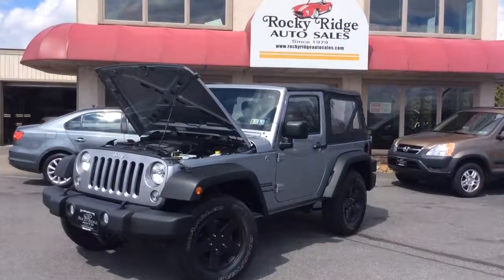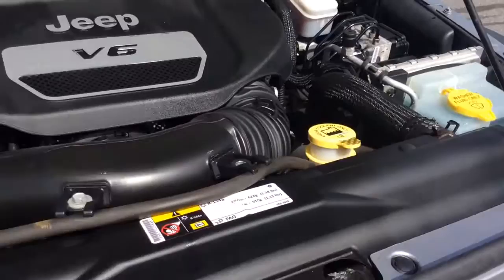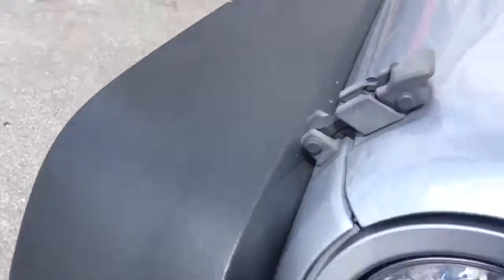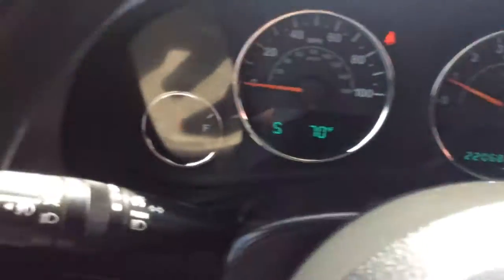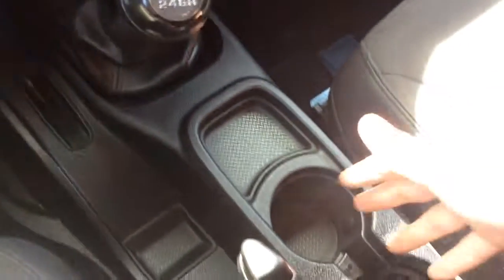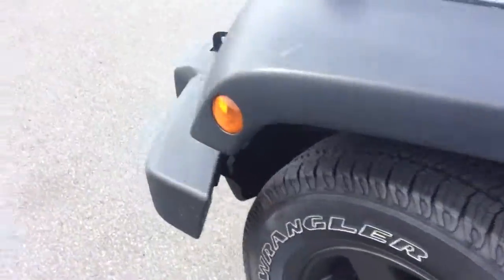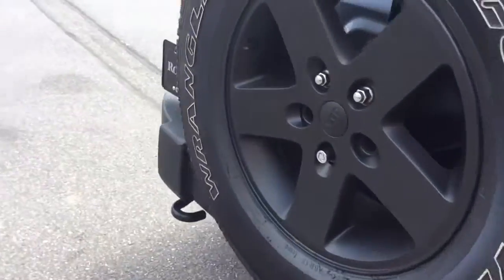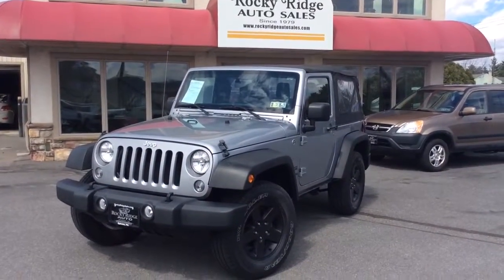10054 2014 Jeep Wrangler